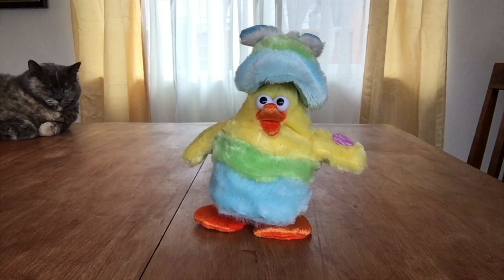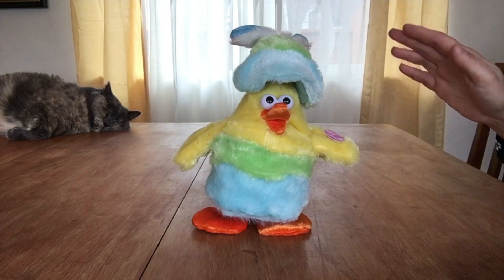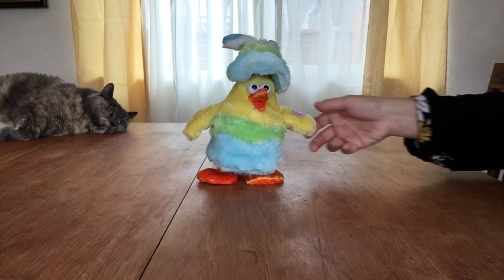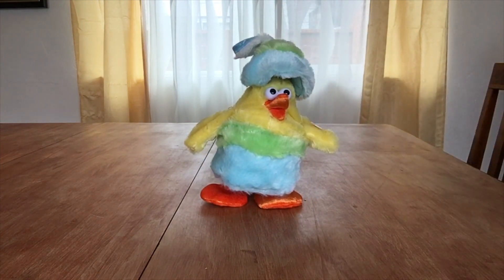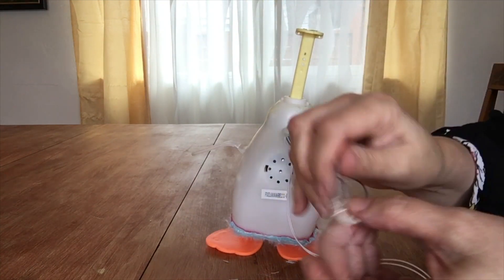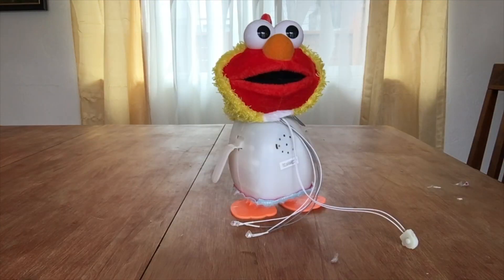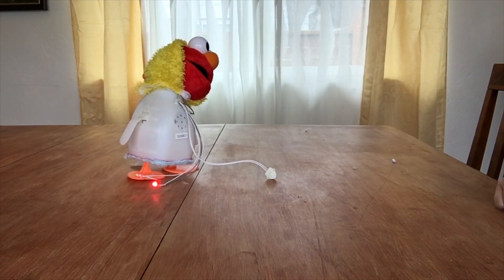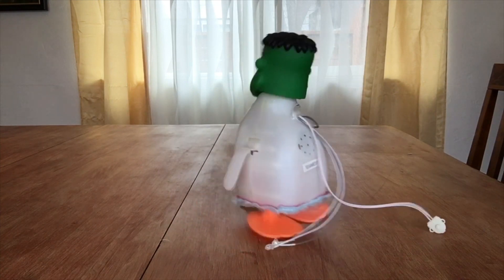Dan Dee Easter Chick Without Fur